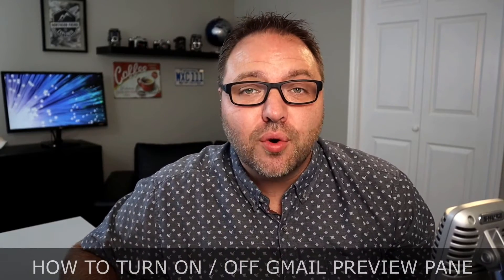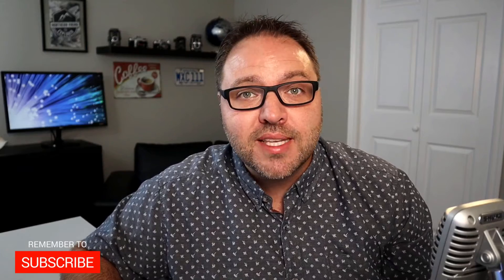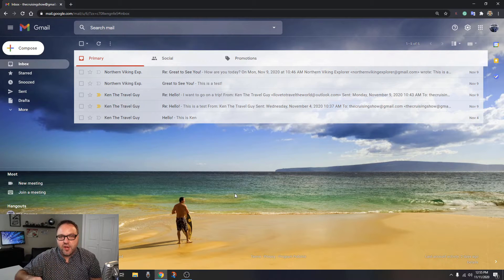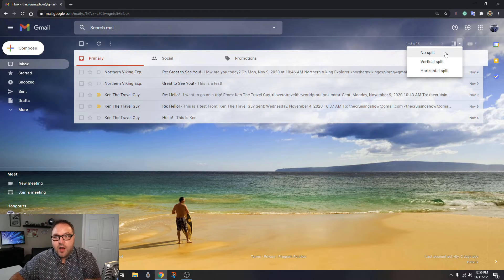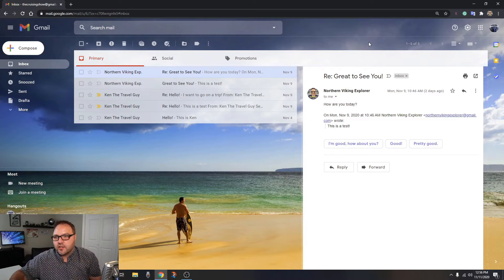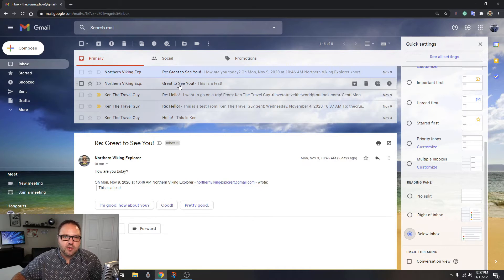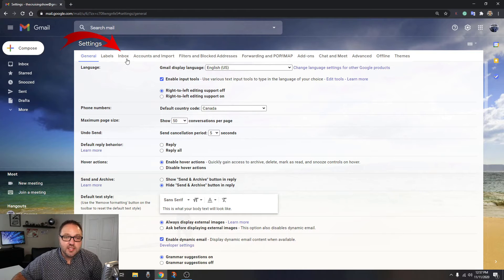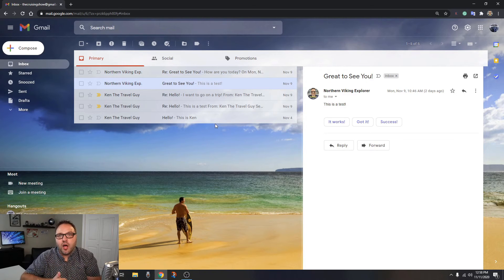How to Turn on Gmail Preview Pane | Gmail Reading Pane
In this tutorial, I will show you how to turn on the Gmail Preview Pane. The Gmail Preview Pane or Gmail Reading Pane will allow you to split the screen vertically or horizontally to preview your emails before you fully open them. This Gmail Email Preview window is very handy, helping you sort through your email quickly and helping you keep organized.